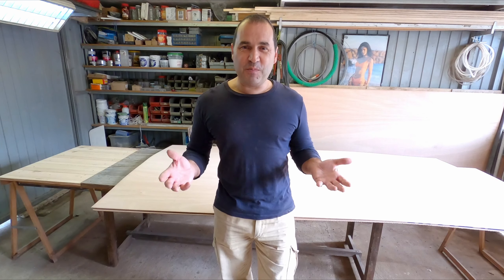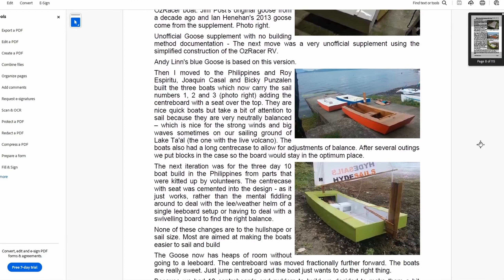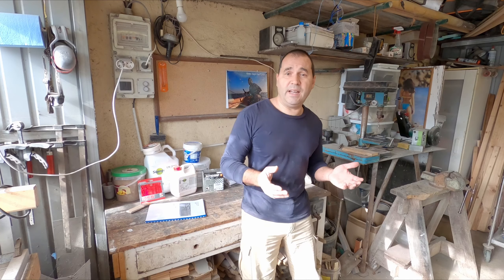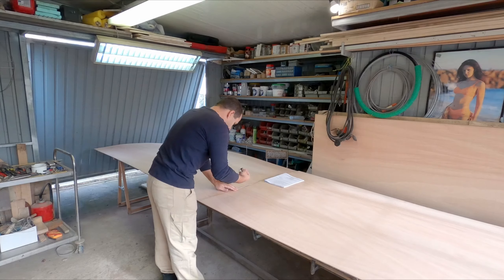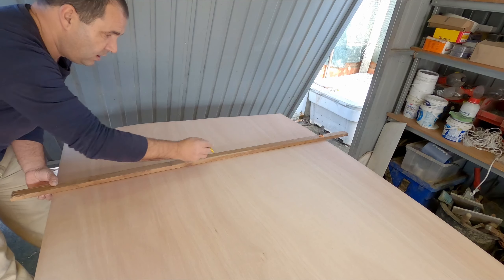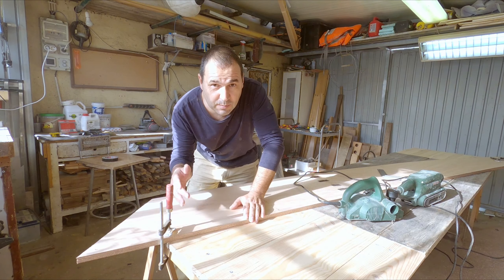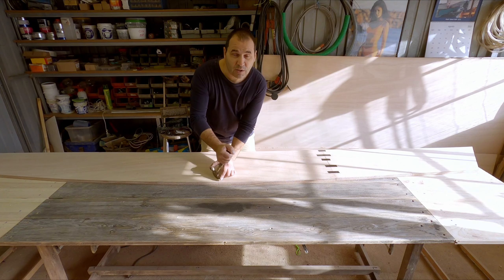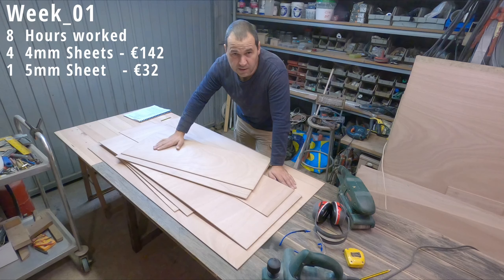Easy to Build, Unsinkable Skiff for Adventurers: Car-Topable and Family-Friendly! Carries 5 Adults!!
FIRST WEEK of my new build. This time I chose one of the most versatile skiffs around. Fast, Unsinkable, Easy to build and Cartopable but can still carry 3 adults or a bunch of kids!!
This is a well proven design with hundreds built around the world and probably the fastest growing sailing class in the Philippines. Don't be fooled by the extremely simple design as it smokes the competition!

The designer is none other than Michael Storer, know for his amazing Goat Island Skiff, an easy to build Pocket rocket! I have built one ofc! 😁

This time around I'm building the OZ Goose! After going through dozens of skiff designs the OZ Goose came on top...by miles! You can check the skiff design shootout videos  on my channel.